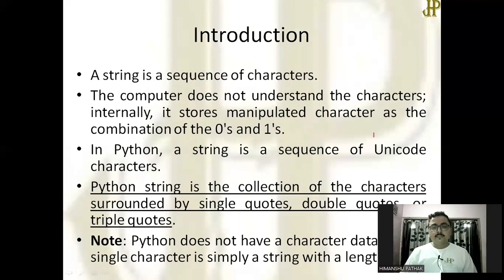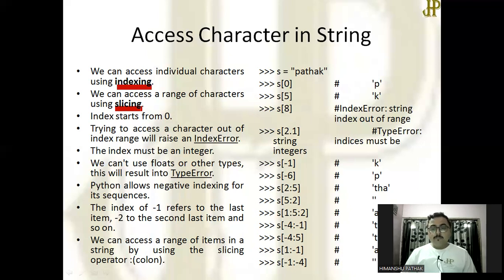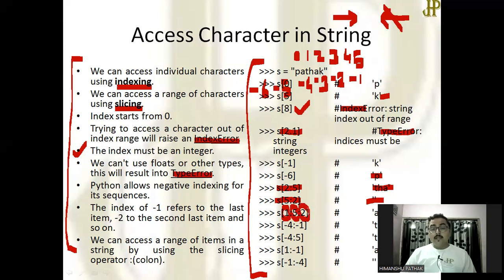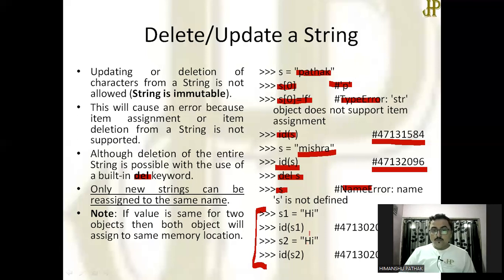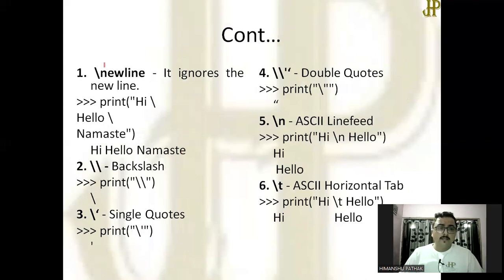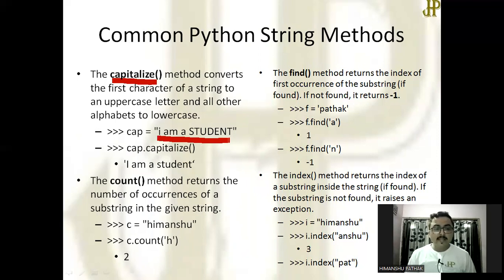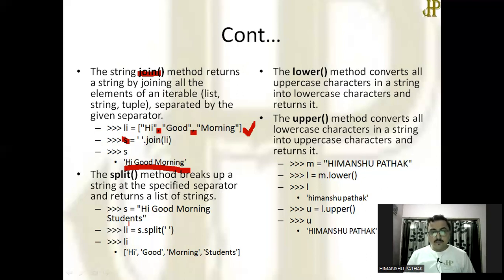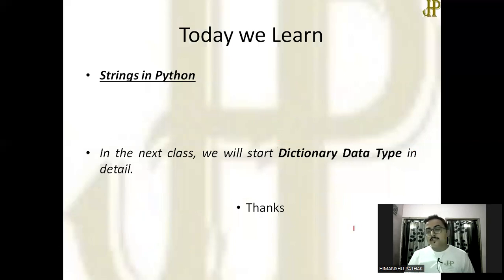Introduction to Strings in Python | Python Programming | Information Practices | Class 11 | CBSE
This video will describes about the basics of strings and their operations/methods in Python,
string creation in python,
how to create string in python,
Access character in python,
How to access substring from string,
updating in string,
deletion of string,
escape sequences in python,
formatting of string,
basic methods of strings in python